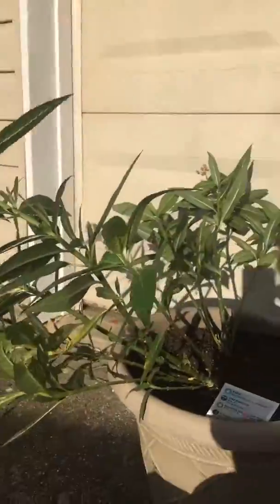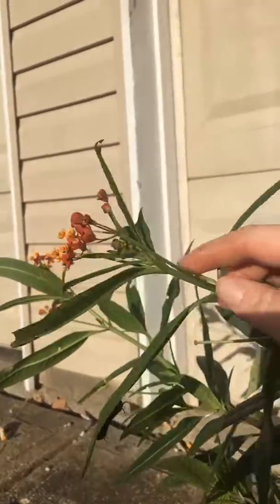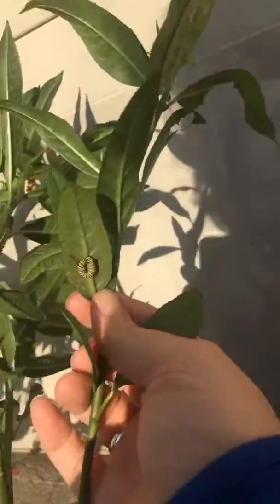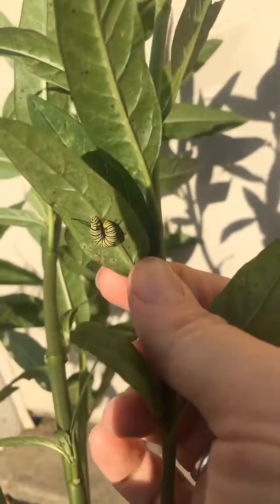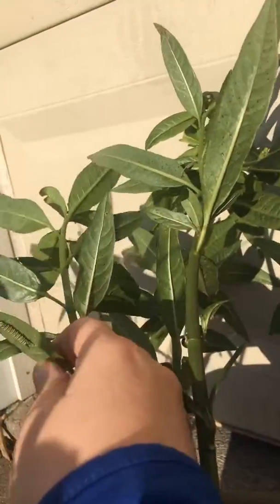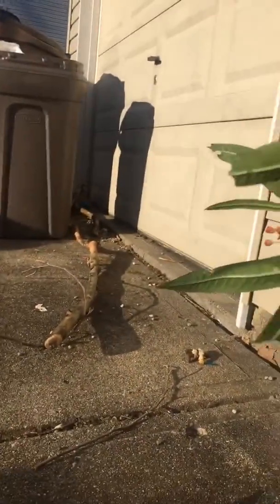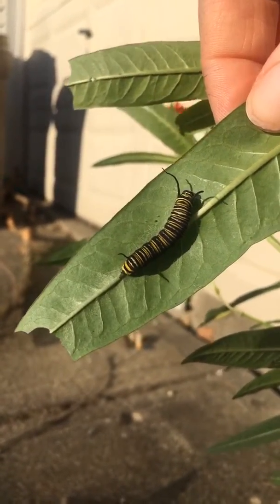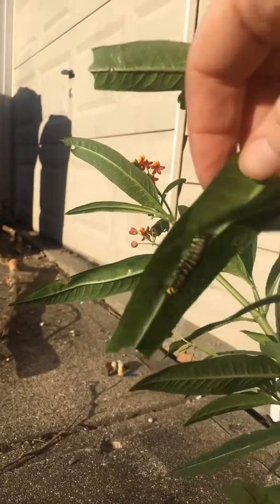Monarch Caterpillars!!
3/30/31